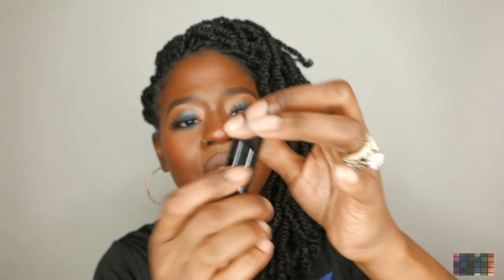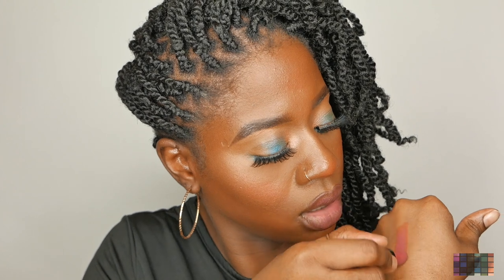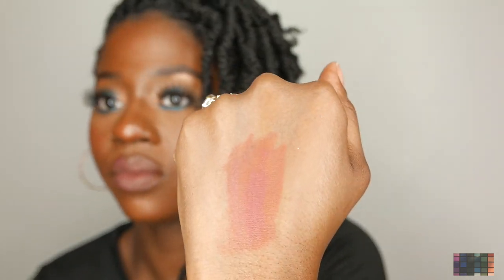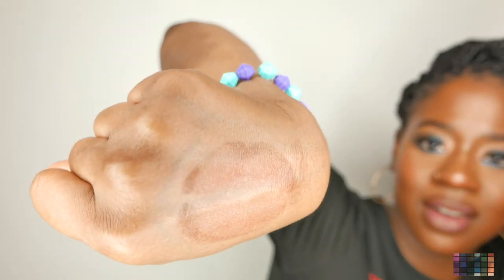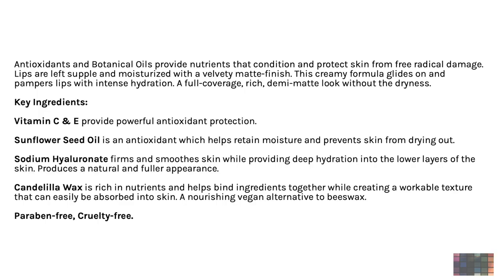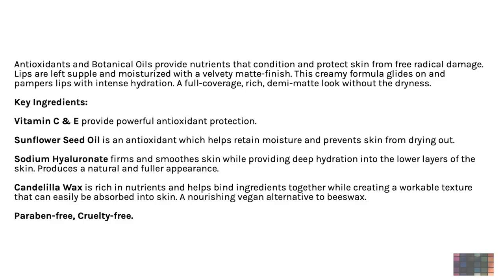CONTEXT SKIN- TEARS ARE FALLING lipstick [Unboxing]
Hey welcome back🤚🏾. so I got this matte lipstick by context called tears are falling and I really really
love the color. I paired it with my everyday lip liner by Jordana tenacious brown. What’s so amazing is that for a matte lipstick it’s so moisturizing and I really love that.
The link will be down below. I hope you guys like this first impressions review.